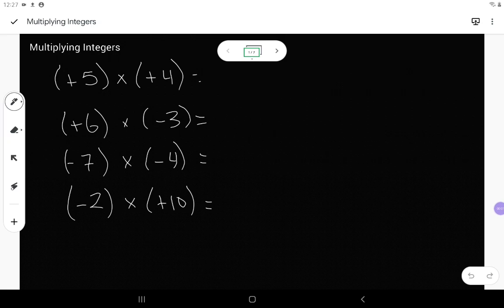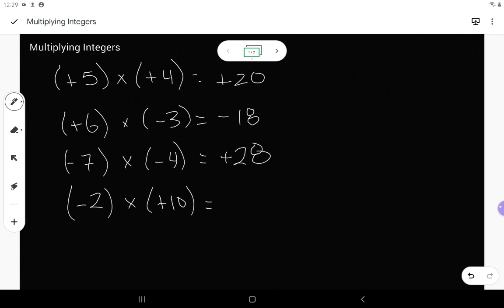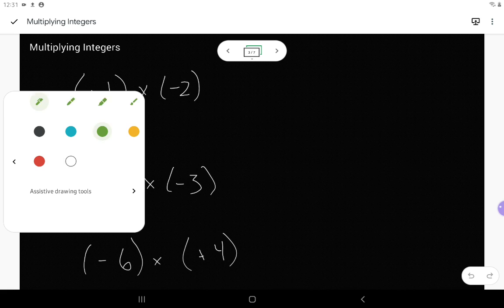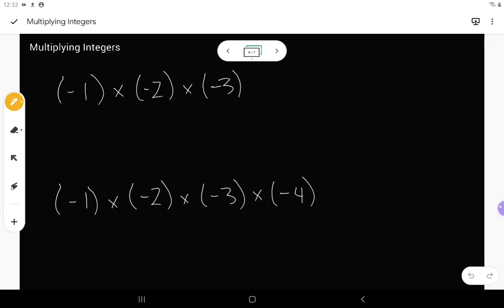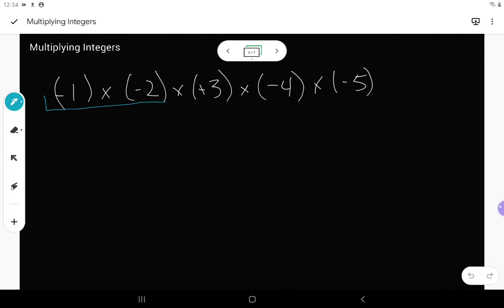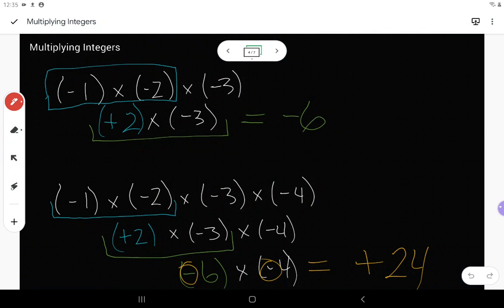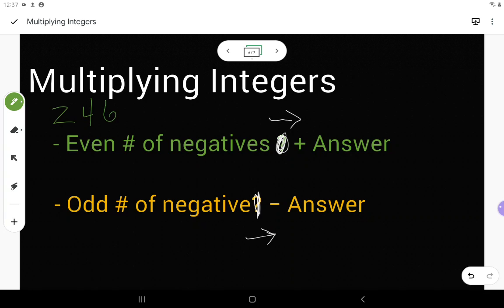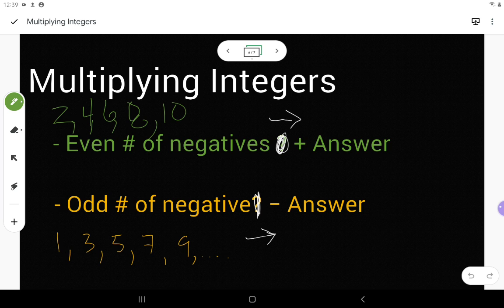Grade 8 - Multiplying Integers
Grade 8
Integers
Multiplying
Multiplication
Alberta Curriculum